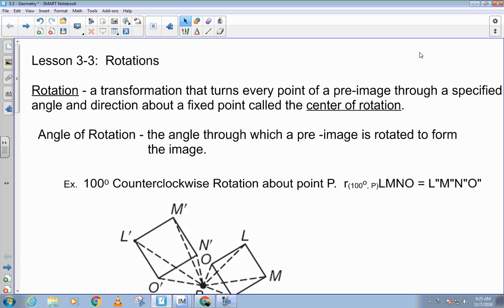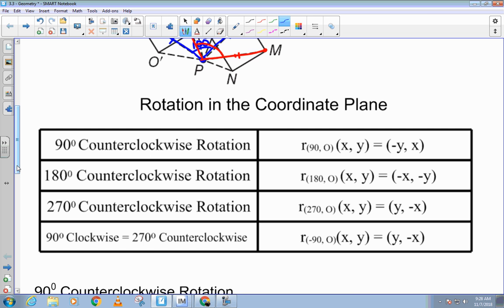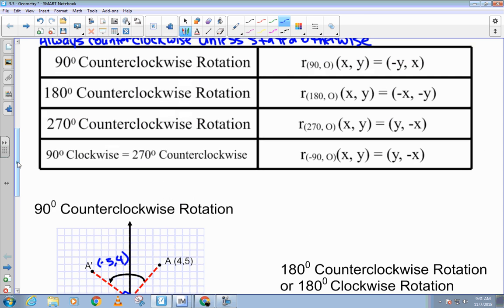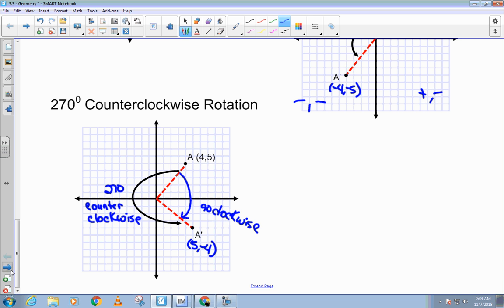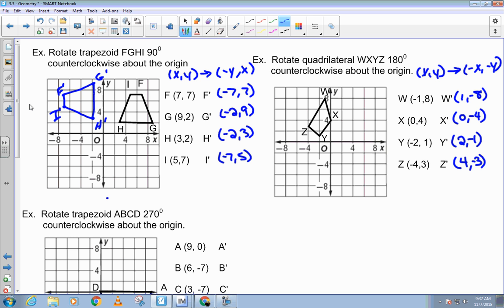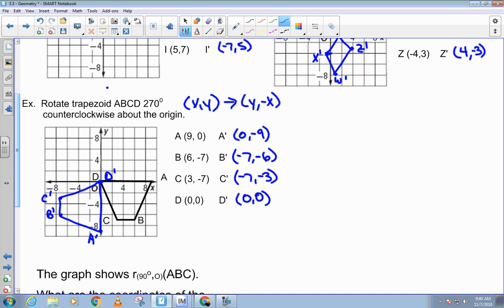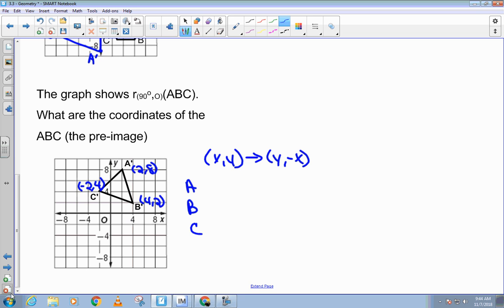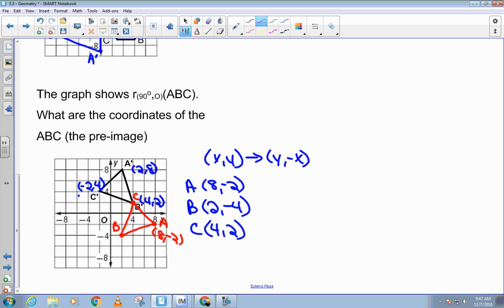Video 3 3 G